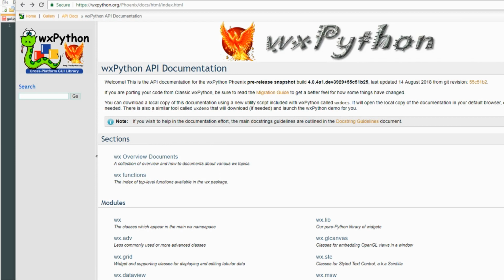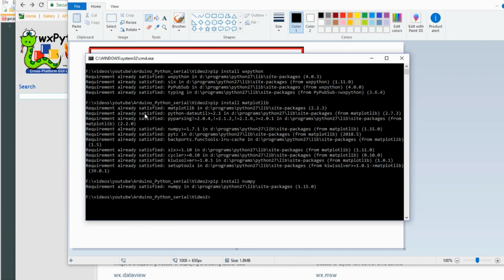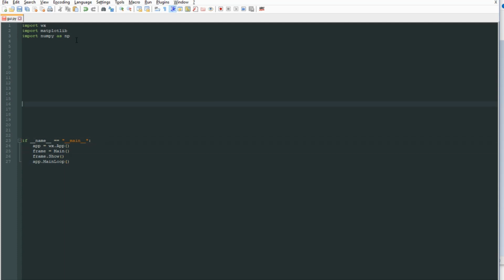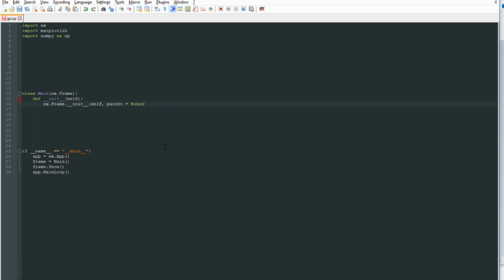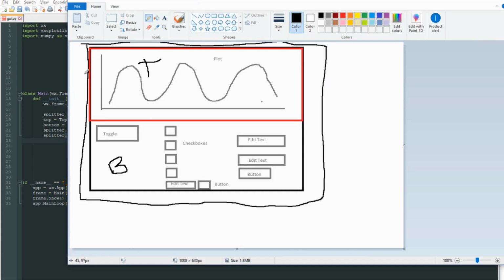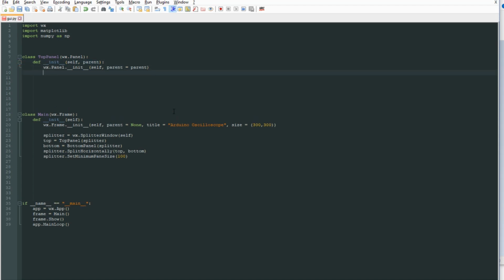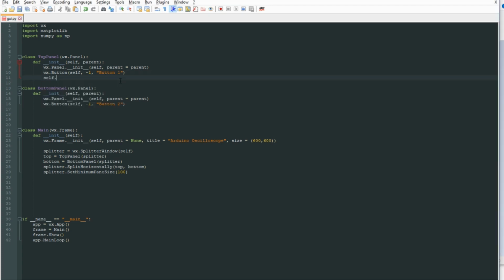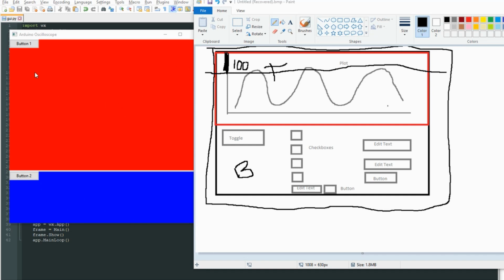Create wx panel and frame (Part 1 wxPython Arduino GUI)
Show how to create a GUI that will eventually be used to communicate and graph data from an Arduino.

This video will go over how to make the main Frame and put two panels on the frame

Modules needed:
pip install wxpython